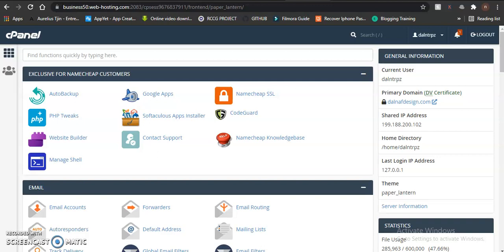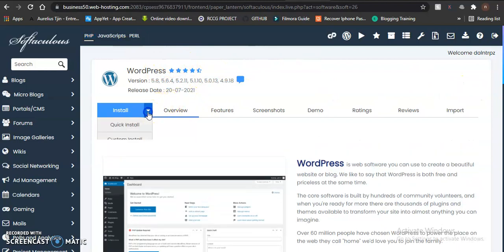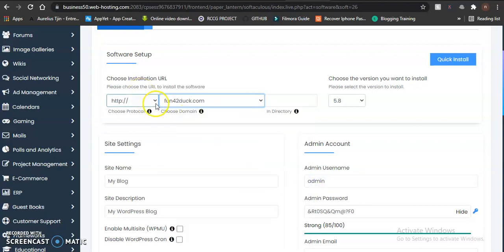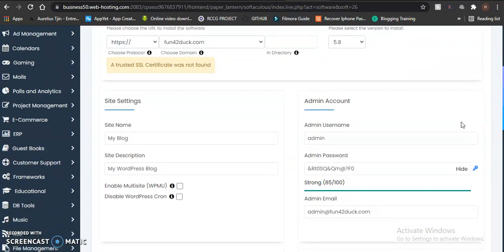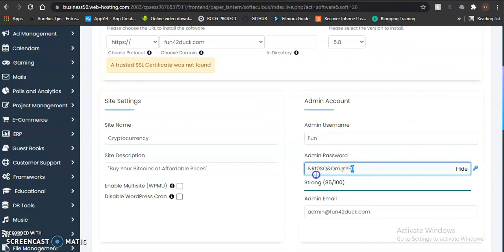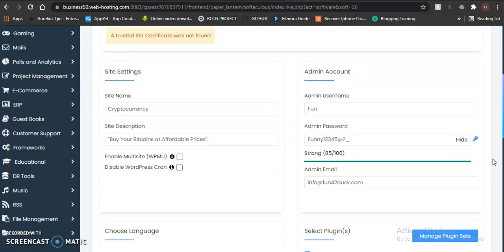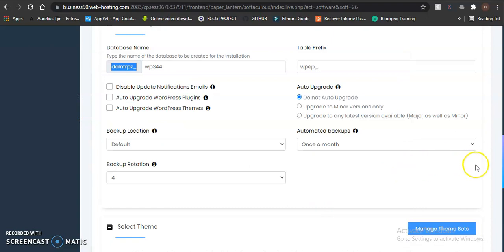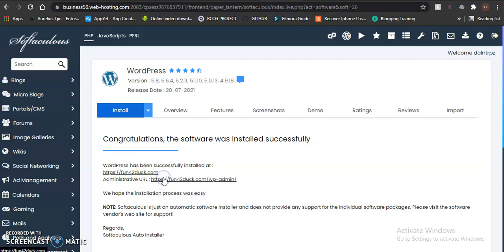Frontend Developer #2 How To Design a Website with WordPress PART 2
In this video, you'll Learn "HOW TO DESIGN A WEBSITE WITH WORDPRESS".

FB | IG | Twitter - @plugstuck